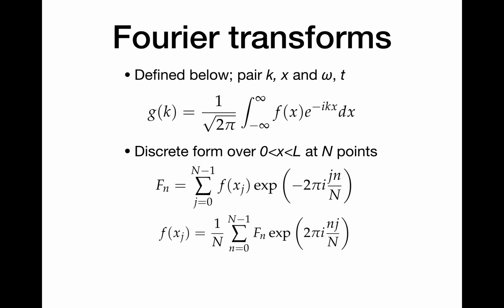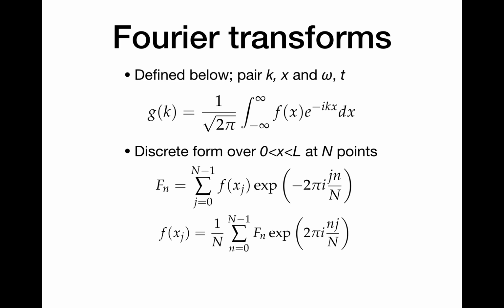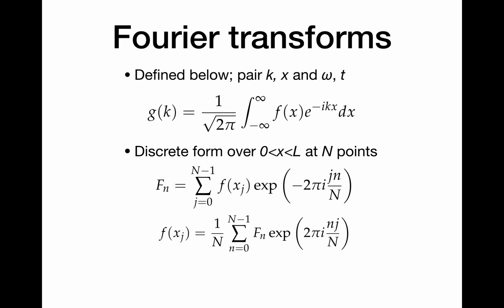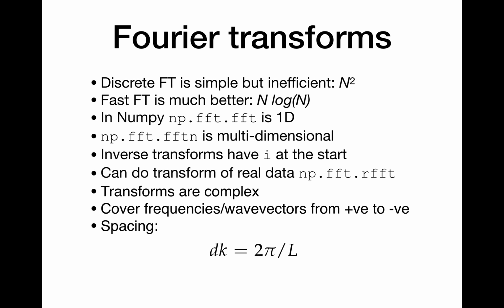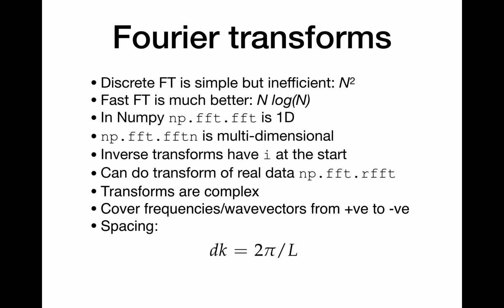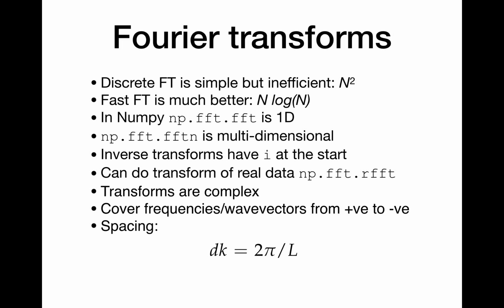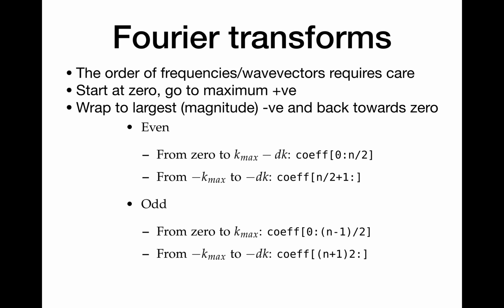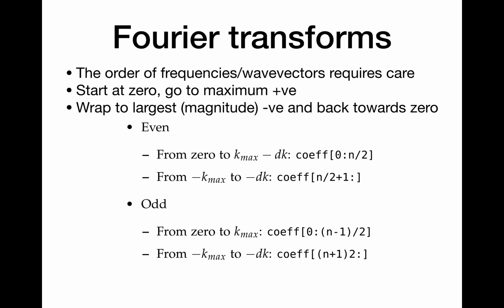PHAS0030 Session 9 Video 2: Fourier transforms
The second part of PHAS0030 Session 9, introducing Fourier transforms on computers